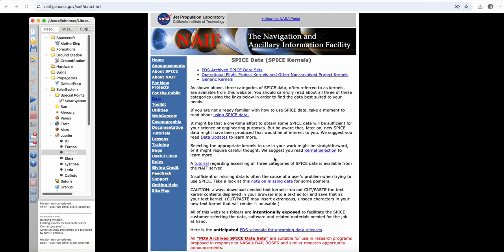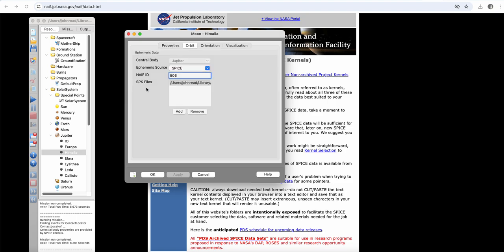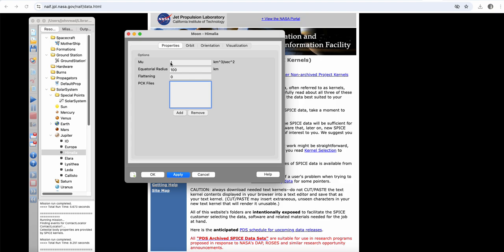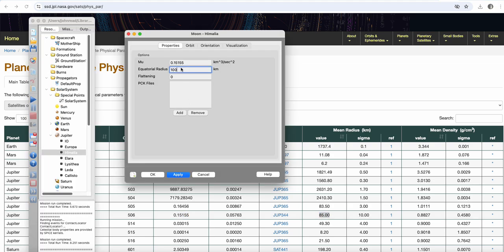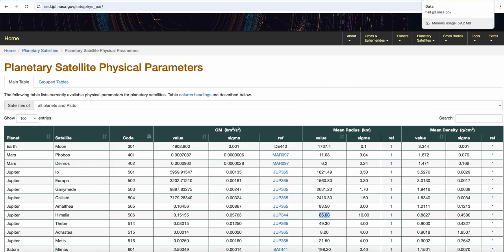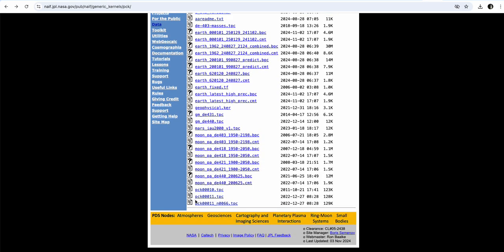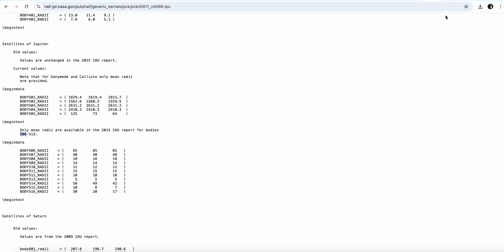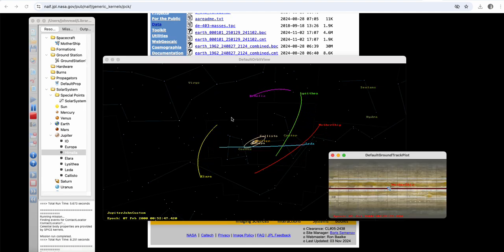How to Add PCK (moon/satellite radius etc) in GMAT (NASA's General Mission Analysis Tool)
This video is for future me to remind me how to add PCK files in GMAT, NASA's General Mission Analysis Tool.